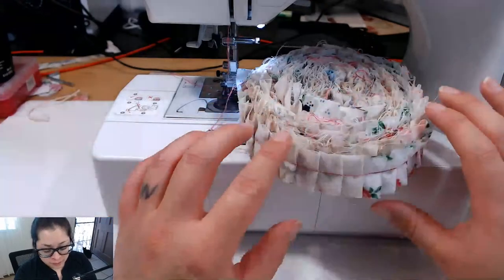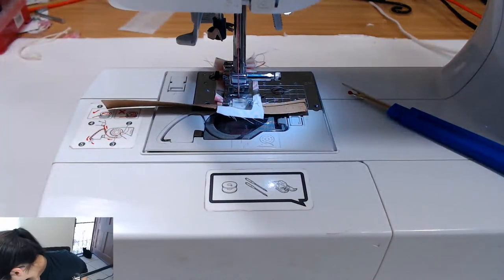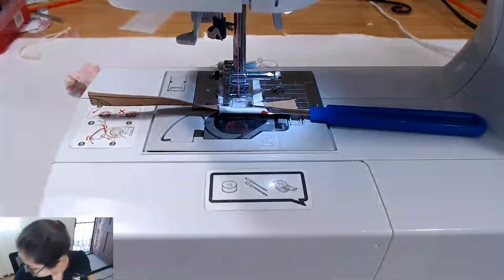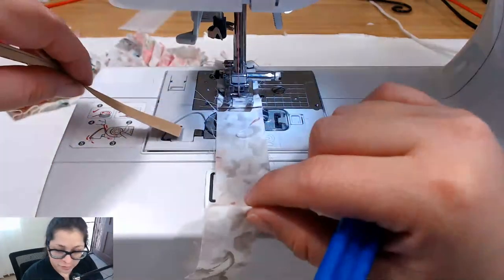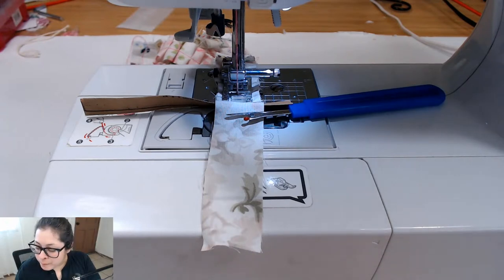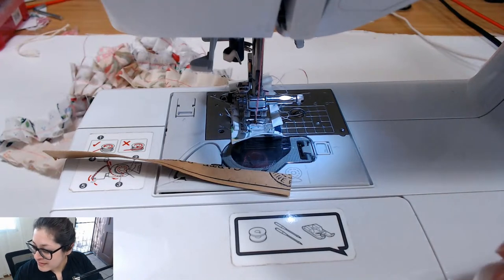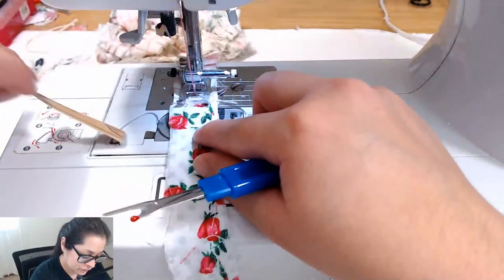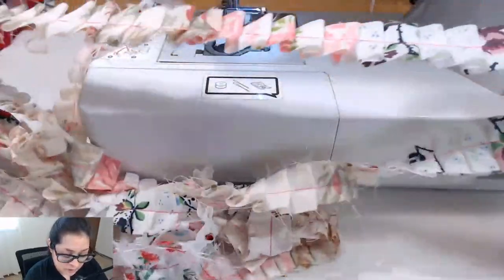Sewing Fabric Pleats for Junk Journals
Teardrop paperclips